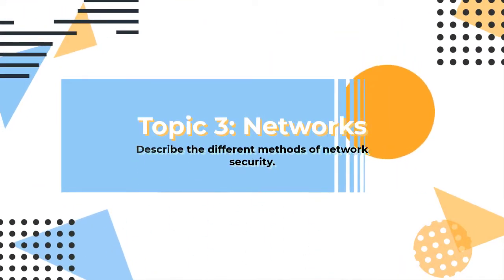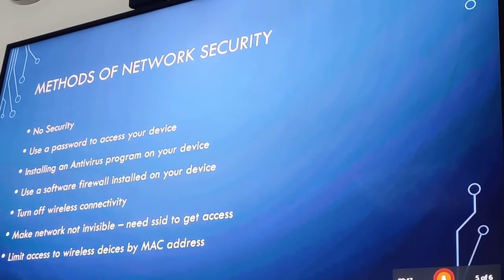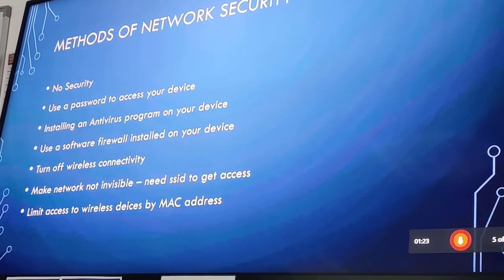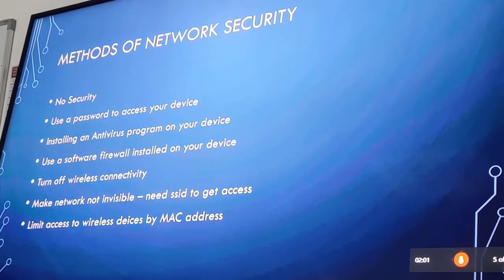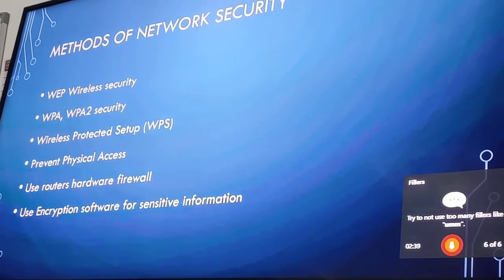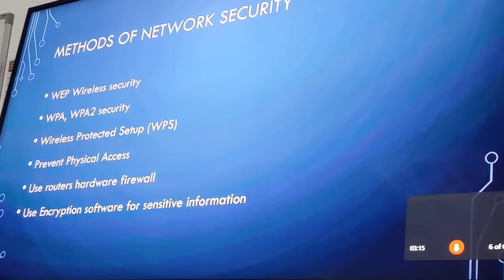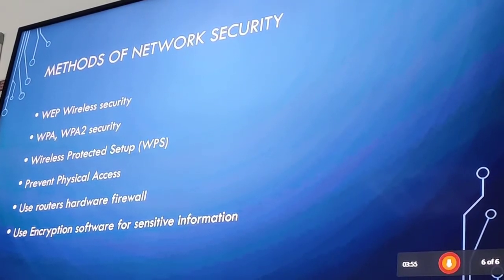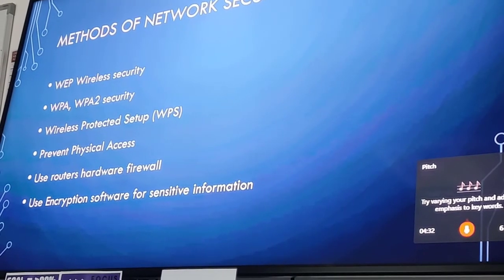Topic 3. 3.1.16 IB CS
3.1.16 Evaluate the advantages and disadvantages of each method of network security.